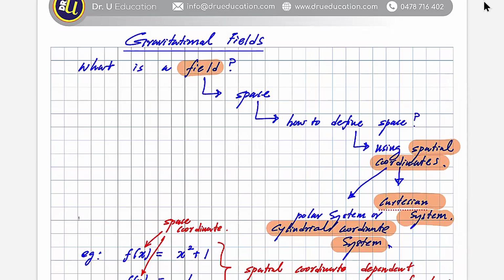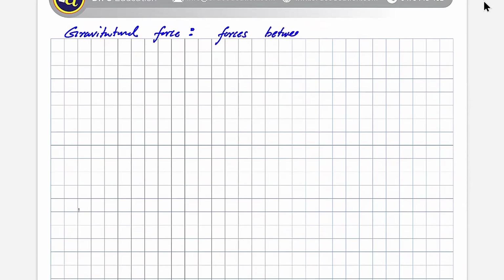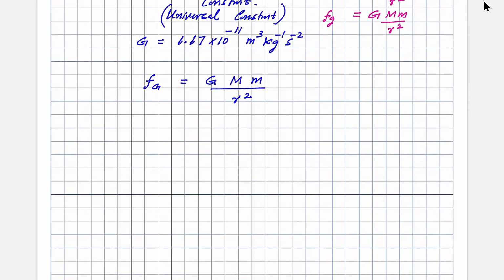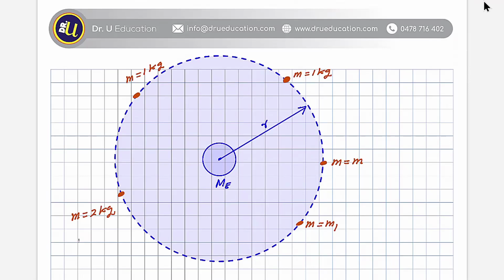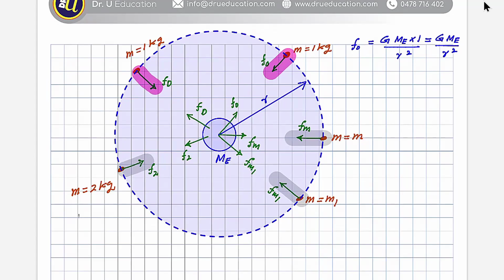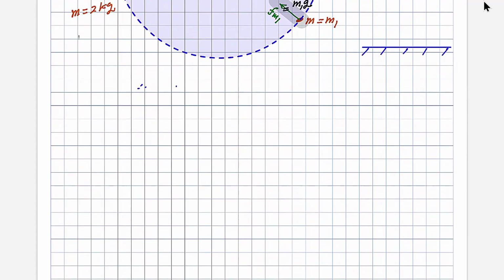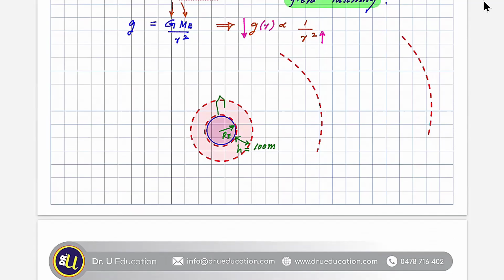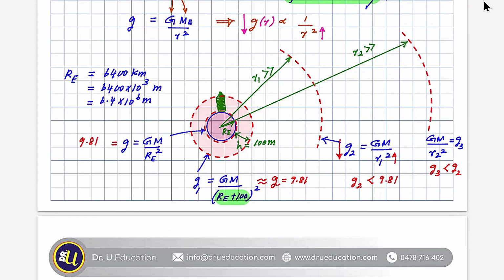Gravitational Fields : Part 1